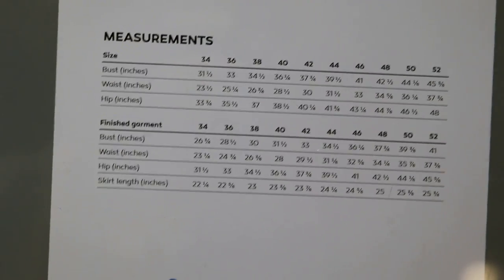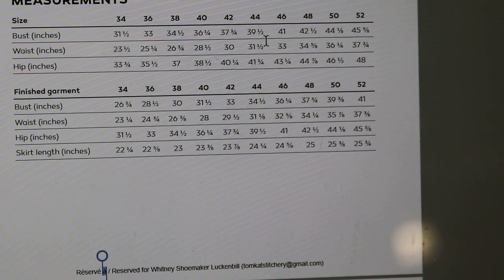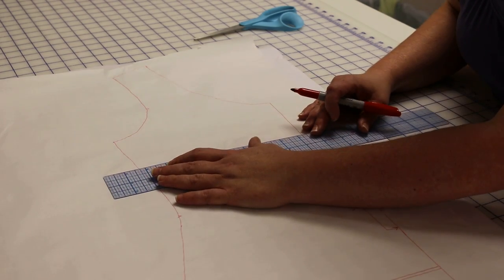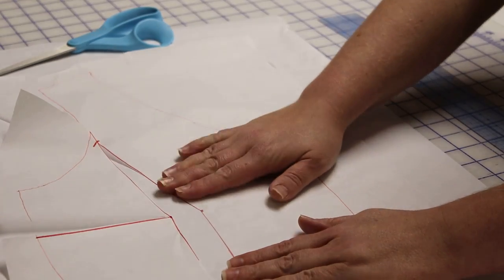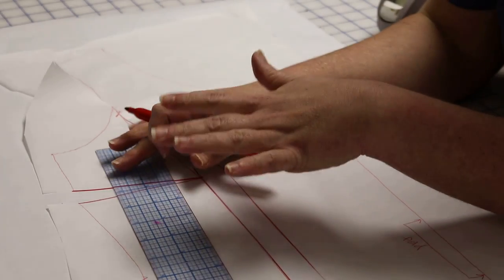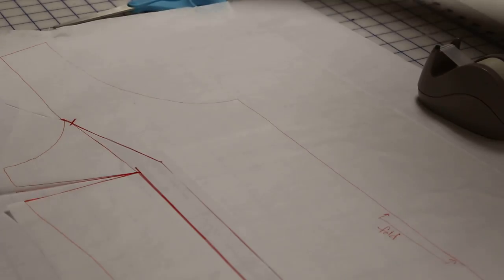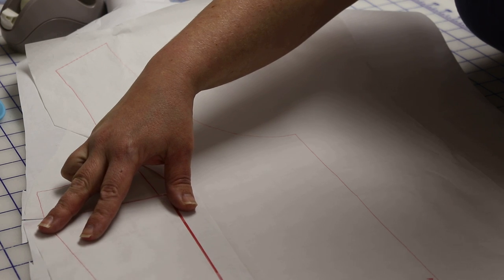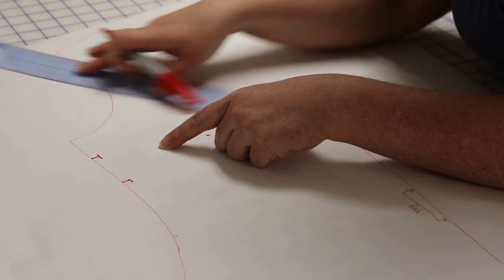Tutorial: 3 Ways to do a dartless FBA in a Knit Pattern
I’m demonstrating 3 different ways to do a full bust adjustment (FBA) in a knit garment without adding a dart.  Please let me know if you have any questions!

What I’m wearing:
Megan Nielsen Rowan Turtleneck:

The tape measure I'm using came

(Description revised 7/26/24 JMT)